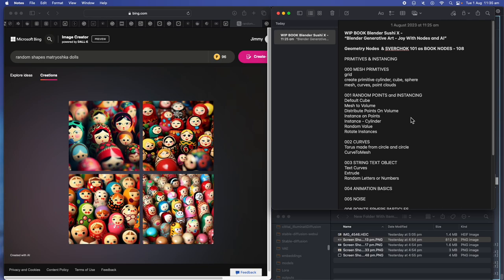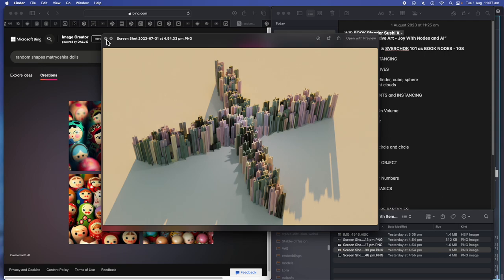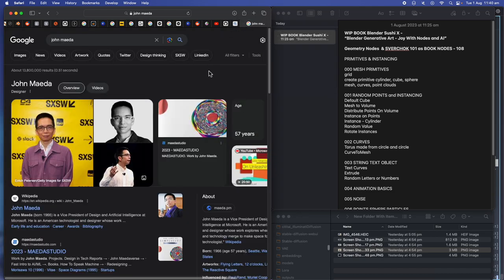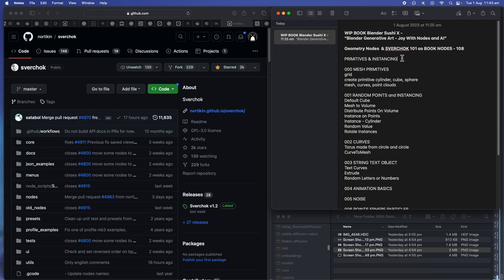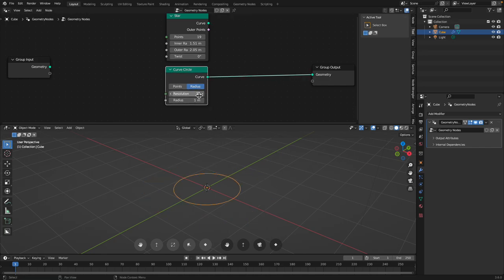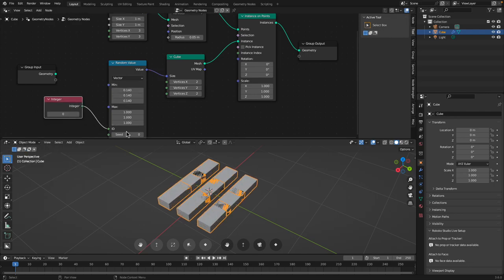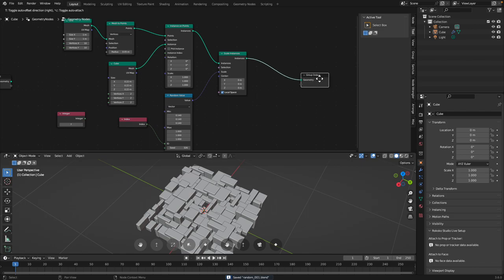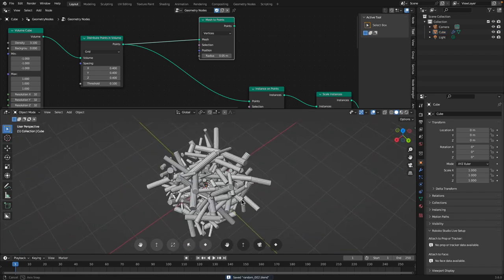BSX Open Source AI Will Finish My Blender Nodes Book!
In this episode I talked about my PURE PASSION of using Blender Open Souce and Visual Nodes Tools like Geometry Nodes, SVerchok, and AI. Maybe eventually AI - Artificial Intelligence will help to make my ultimate book about nodes that never be finished!

Visual Nodes graph to build procedural geometries sounds really scary, just like "programming" but as our relationship with machine and computer (smartphones), it does not have to.

Really the machine should be there to aid you to do things, and there are already ways to do things so much simpler today.

People in general probably will never touch 3D tool like Blender, but who knows everyone might use 3D anyways tomorrow, they can just install Blender on any machine right? Library should provide computer good enough to learn Blender.

Also anyone today can already  visualize things in 3D photorealistic and stylistic using AI. Maybe not real 3D assets that you can animate or manipulate instantly. But ideally everything human can create and everything in nature can eventually become procedural nodes.

NOTE:
I am making this in realisation that my brain might not be as strong as younger Blender artists like Erindale, but also AI maybe able to help with complexity and I could explore nodes further. But for my own sanity, I will try to write the books about Blender and nodes anyway.